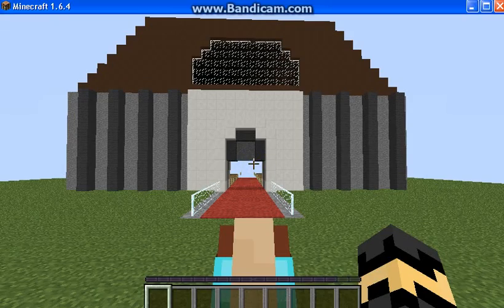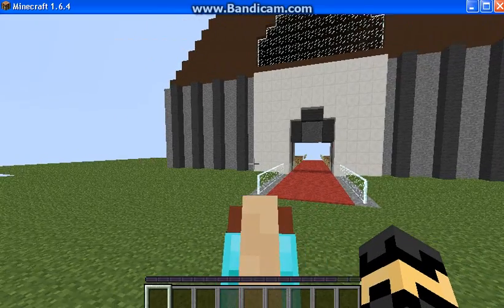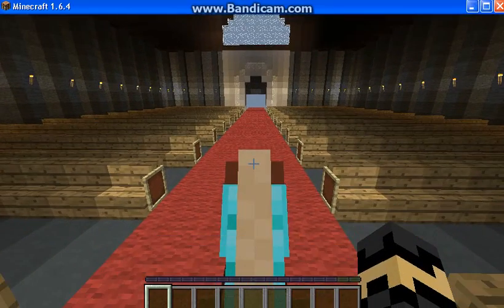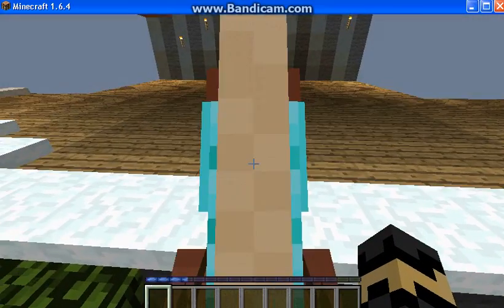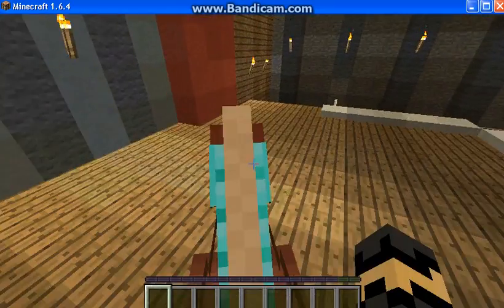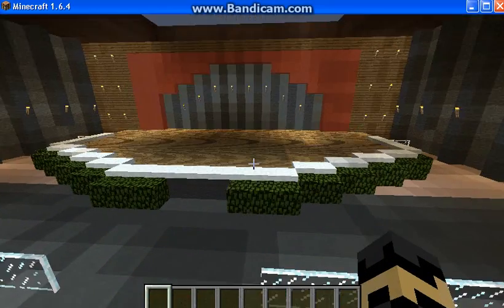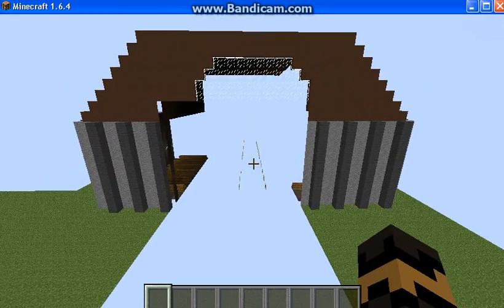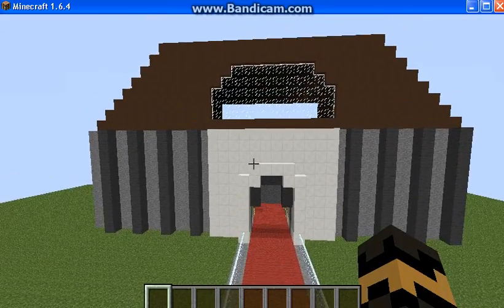A Simple Huge Size Theater Design And Ideas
This video show you some ideas for making a theater at large size area . Design , decorations and many more in minecraft 1.6.4 .

Sorry about the audio , it seem's to be some problem when I uploaded it .